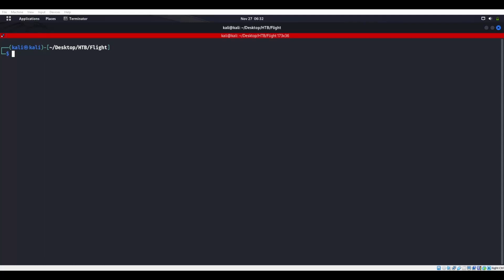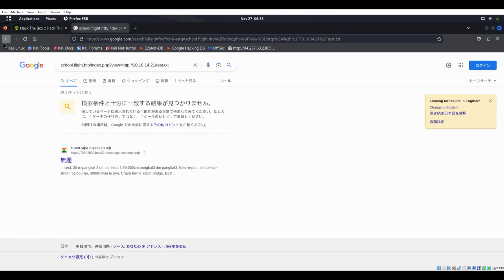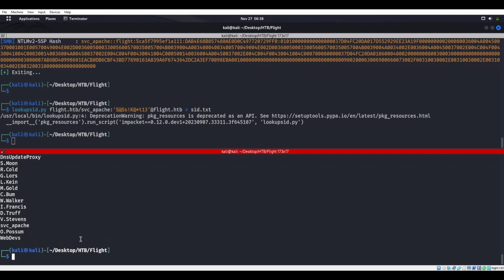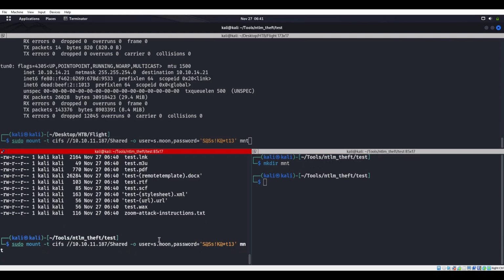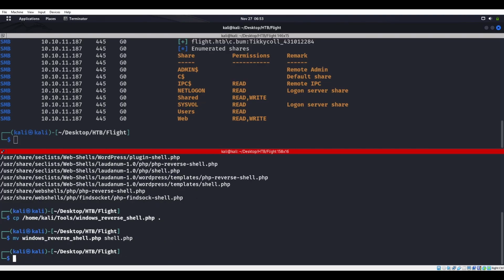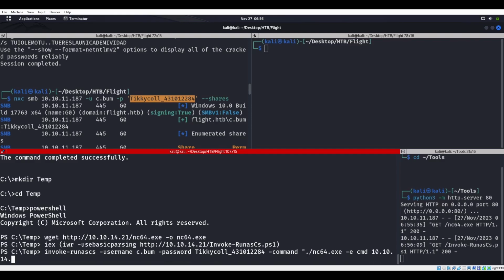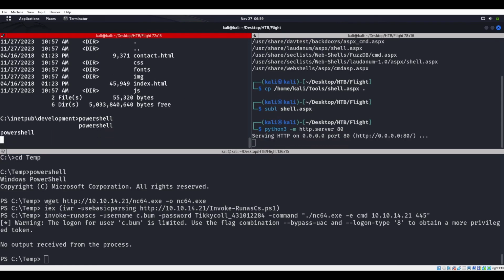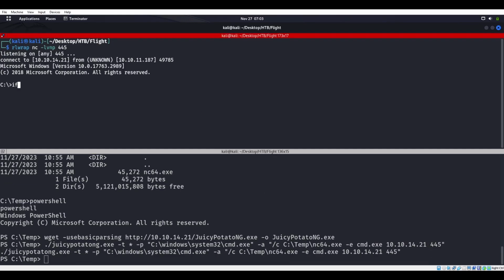HTB: Flight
YOUTUBE10